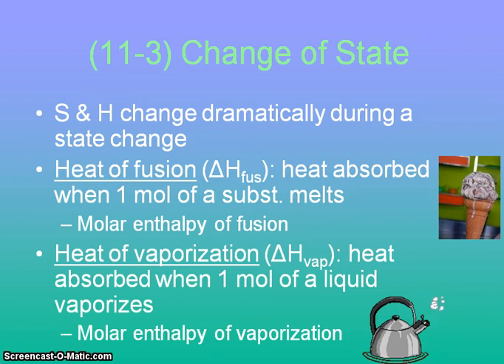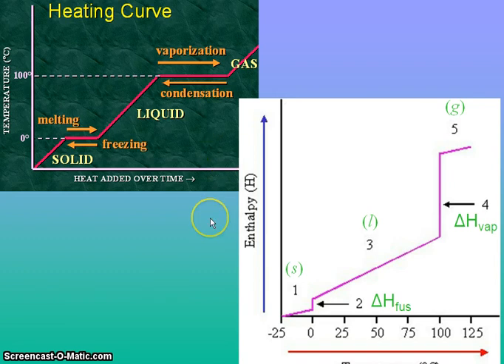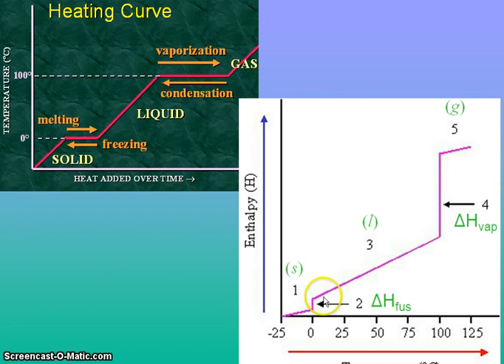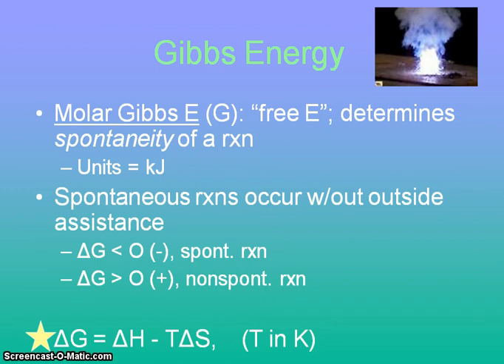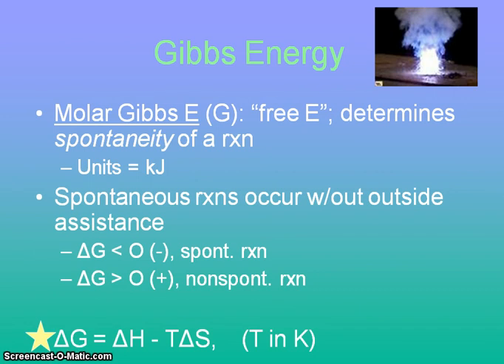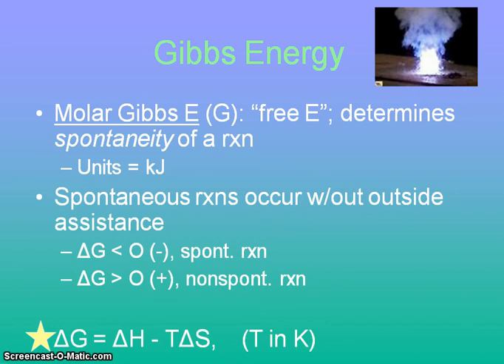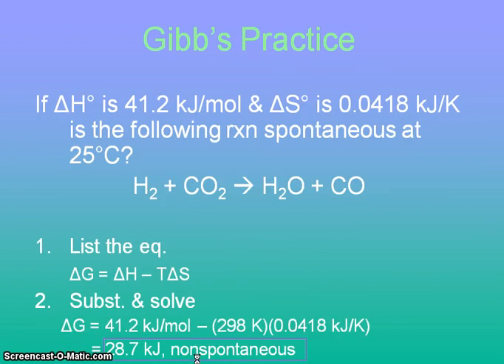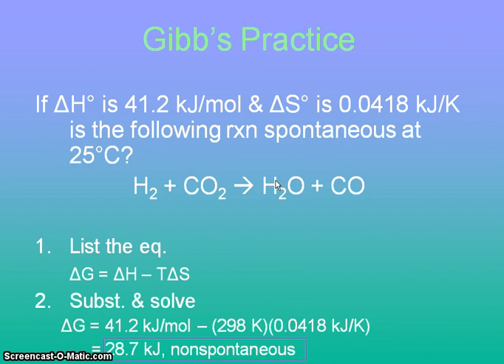Chem 11-3 Notes